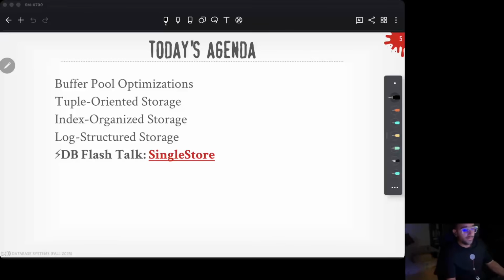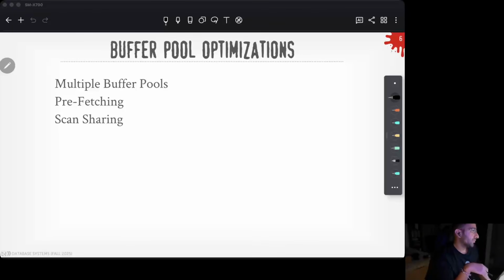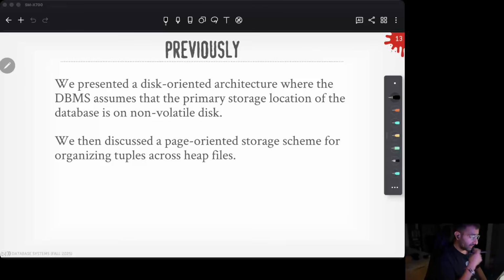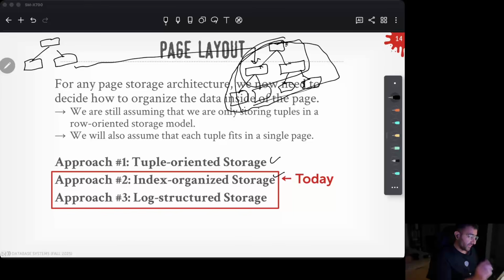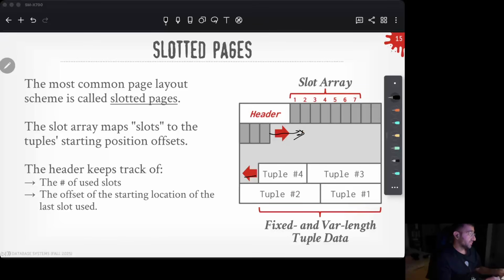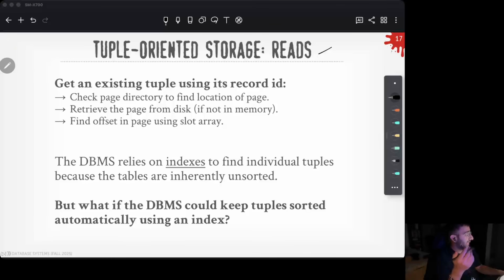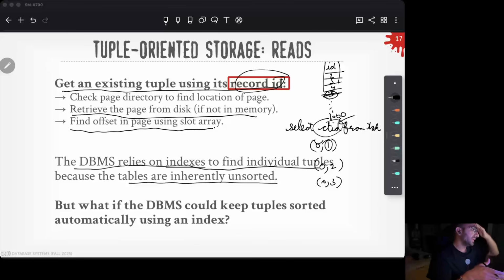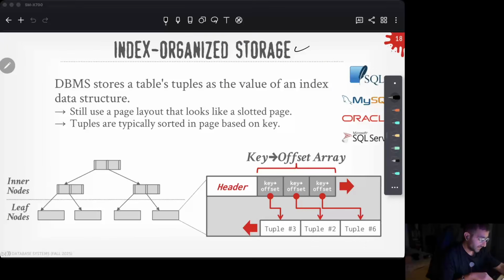CMUDB Storage Recap & Tuple-Oriented Storage